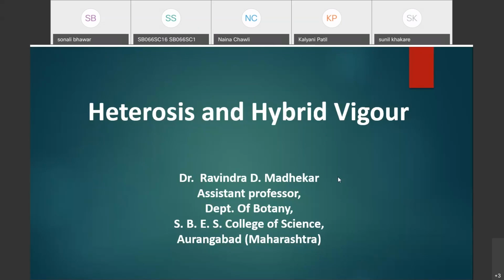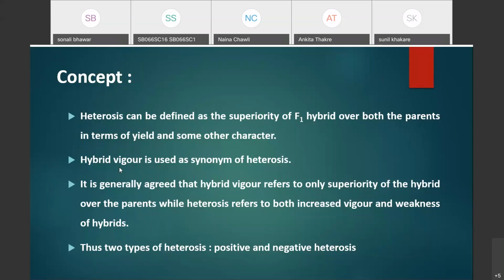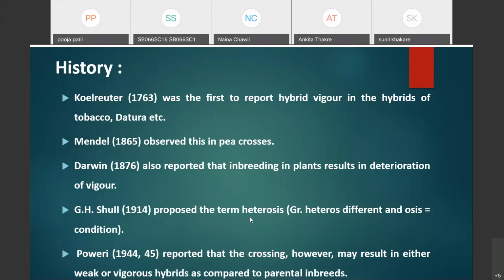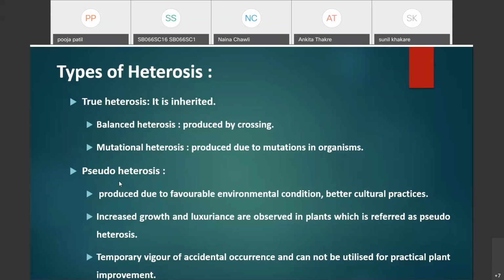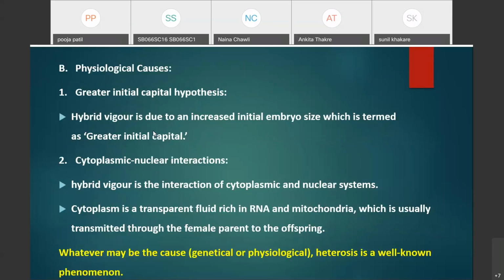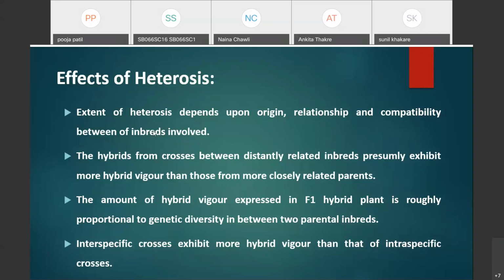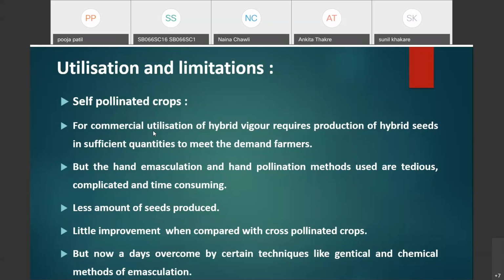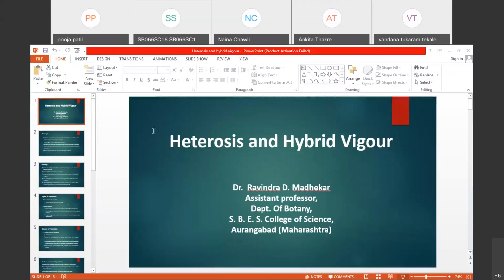Heterosis and hybrid vigour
In this video, phenomenon of heterosis and hybrid vigour in crops is explained.